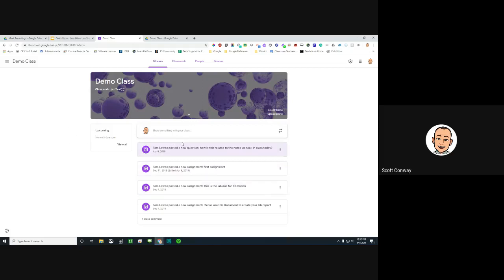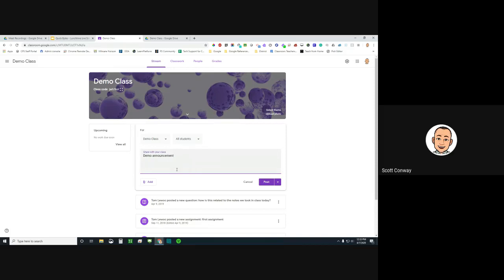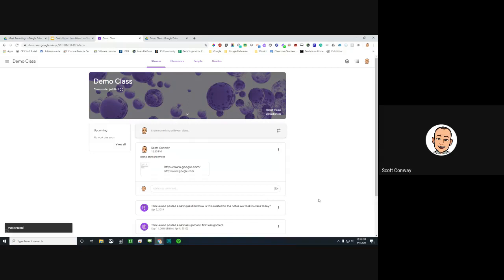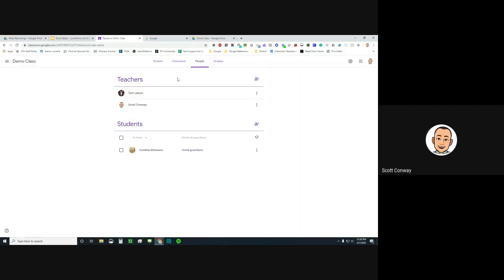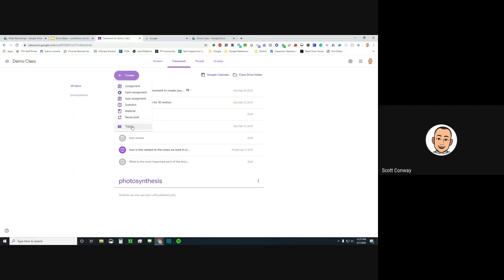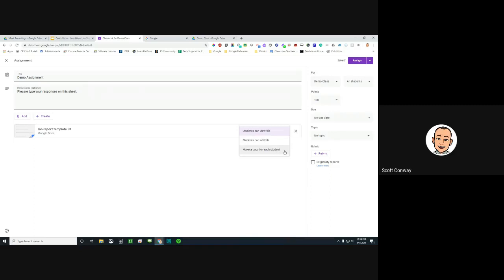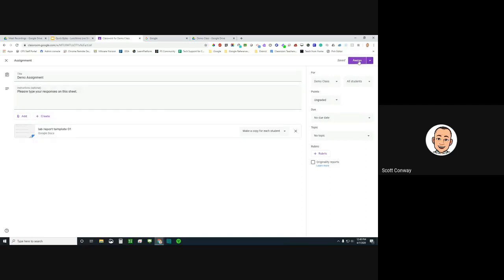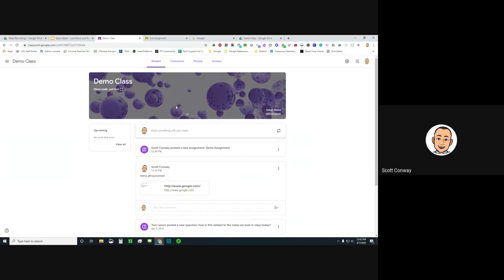Quick Bytes: Ep. 09 - Post an Announcement/Assignment in Google Classroom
In this session, I demonstrate the function of posting an announcement and an assignment in Google Classroom.  We discuss the ability to post to more than one class at a time as well as scheduling the post for a later date/time.  In addition, we demonstrate adding an attachment to the posting and the benefit of adding a Google Drive file to an assignment that will become a unique editable file for each student.